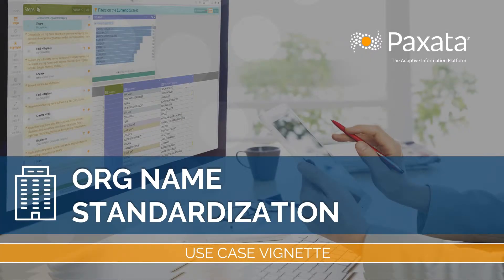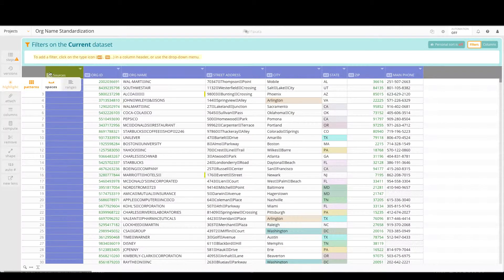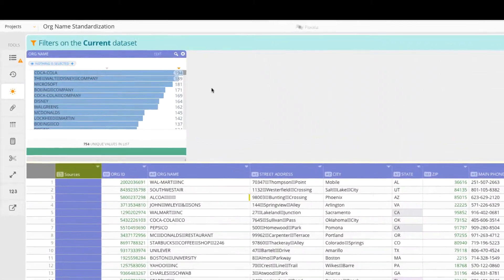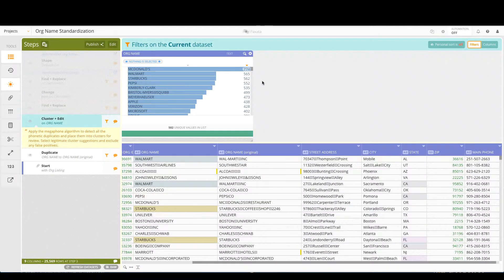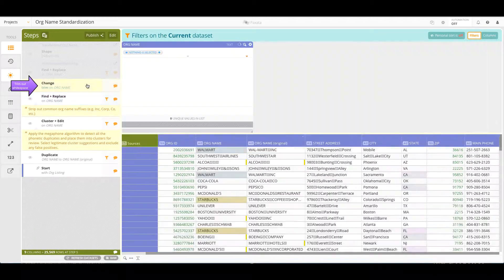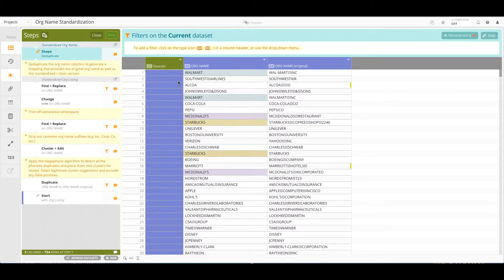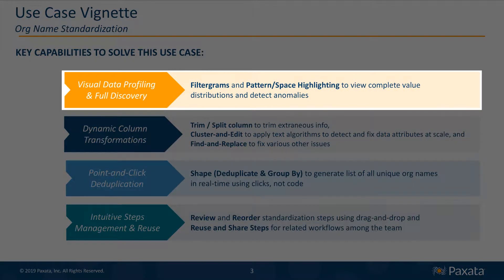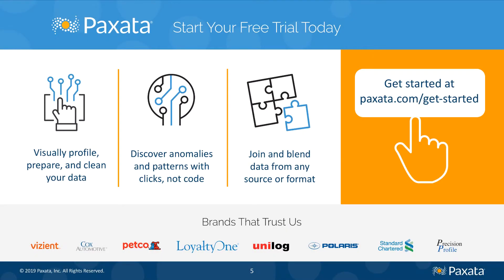Data Prep Use Case: Standardize Inconsistent Company Names With Paxata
In this use case vignette, we will see how Paxata facilitates and accelerates organization name standardization. Whether you are preparing data for analytics or reporting, performing a data migration or consolidation, or creating unified view of customer, product, or vendor, the org name attribute is a critical data component. It must be clean and standardized to allow an accurate view of your business operations and to support optimal business decisions.